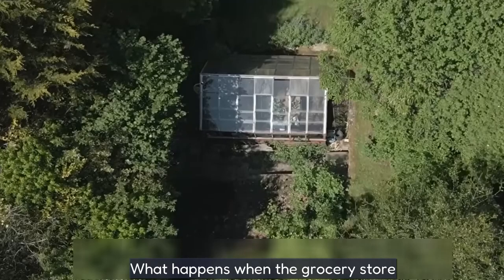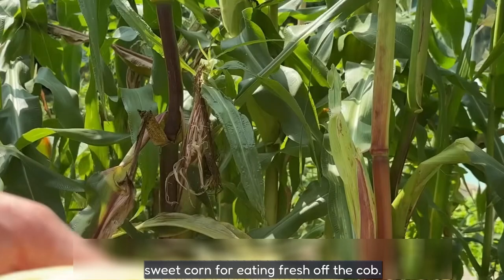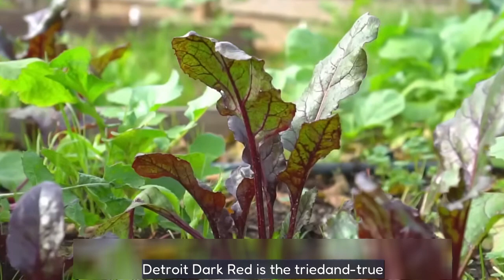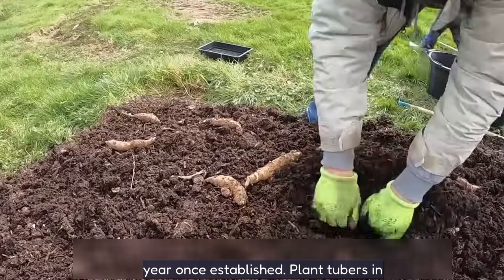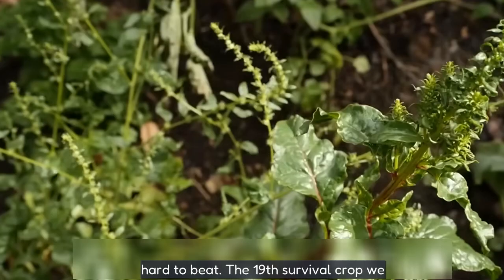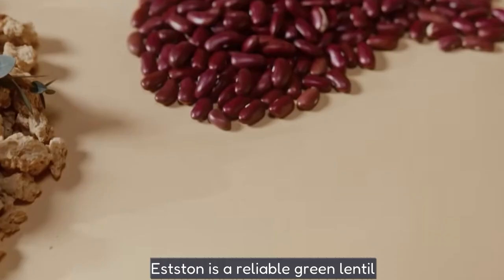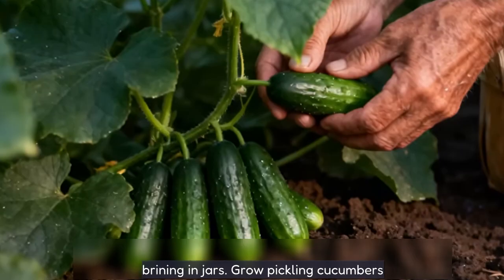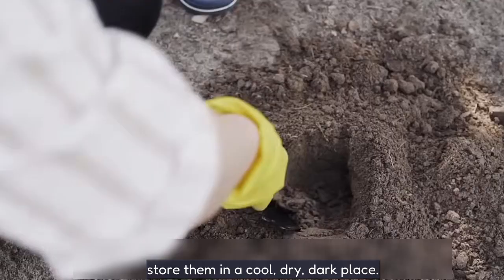30 TOP Crops to Grow at Home to save you from STARVING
30 TOP Crops to Grow at Home to save you from STARVING
30 TOP Crops to Grow at Home to save you from STARVING
30 TOP Crops to Grow at Home to save you from STARVING

Welcome to Rooted Living.

In this video, we explore practical plant recommendations, simple care tips, and natural ideas for creating a greener, healthier, and more relaxing home.

You will discover useful information about indoor plants, low-maintenance houseplants, low-light varieties, pet-friendly plants, medicinal herbs, decorative greenery, and common plant care mistakes to avoid.

• Indoor plants and houseplants
• Plant care for beginners
• Low-light and low-maintenance plants
• Plants for bedrooms, bathrooms, and offices
• Pet-friendly and family-safe plants
• Medicinal herbs and edible plants
• Natural home decor and plant styling
• Wellness, green living, and indoor gardening